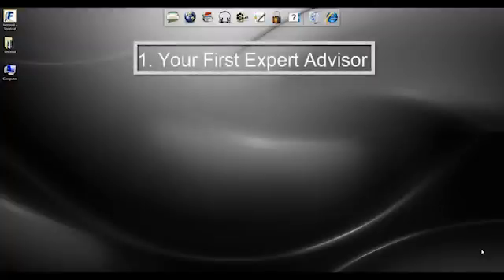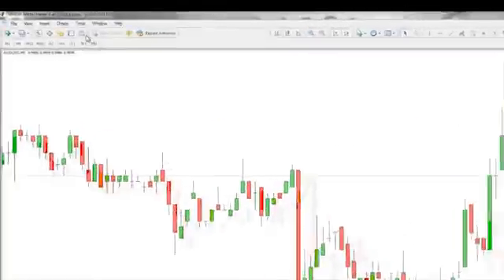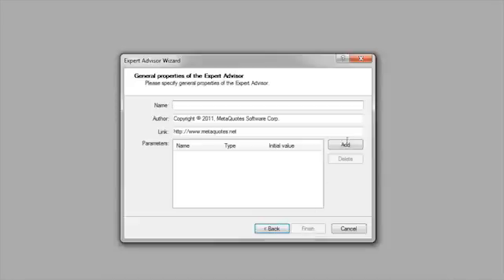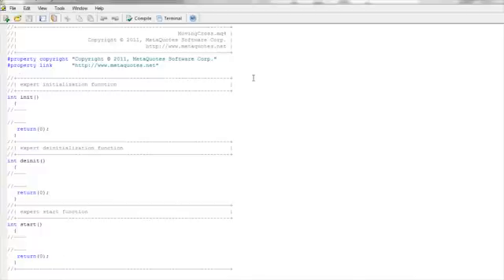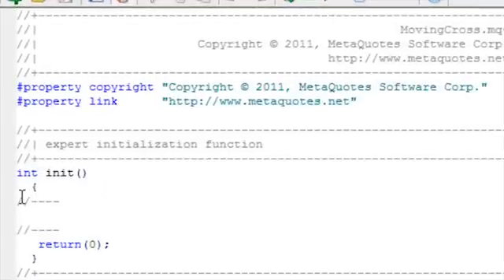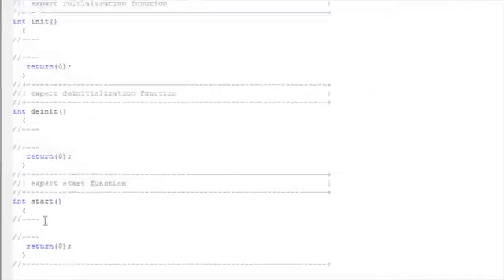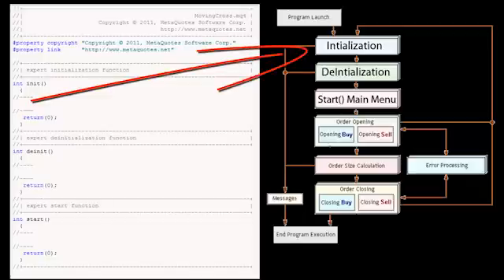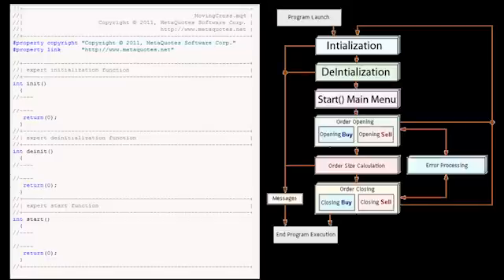Expert Advisor Programming Tutorial 2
Expert Advisor Programming Tutorial 2, Learn How to Program your own Expert Advisor